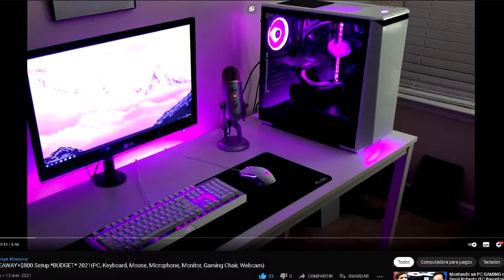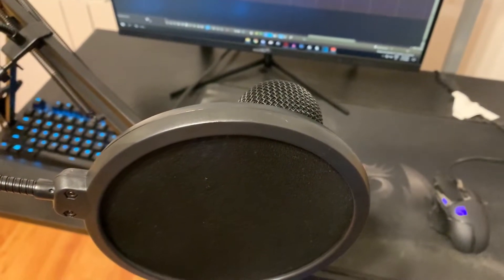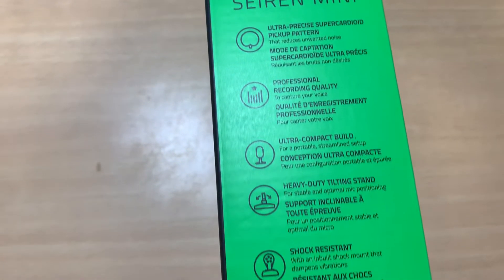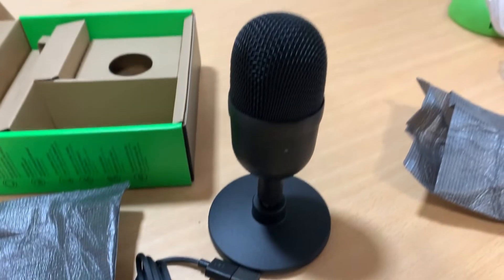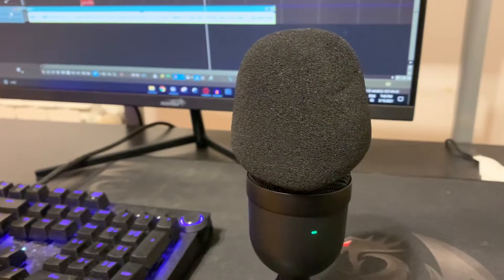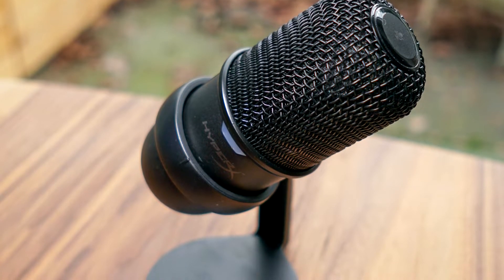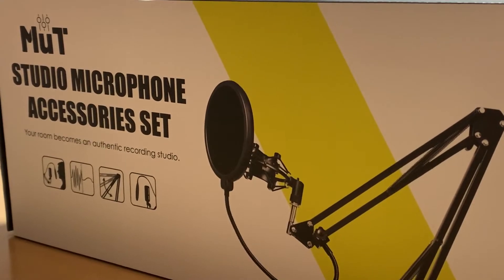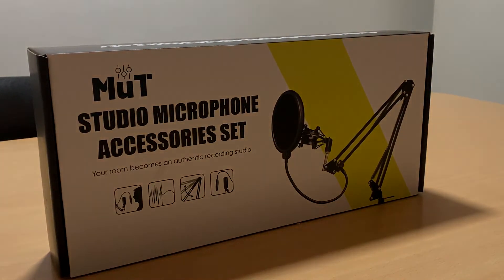Best $50 Budget Microphone Review | Worth it in 2021?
Detailed Review of one of the best budget Microphones there are on the current market. this video will help you decide If it is suitable for your budget.

2PTS: Screenshot and upload my Instagram post in your Instagram Story (@ my Ig username)

Cpu: I5-9400F
Gpu: GTX 1650 Super
Ram: 8GB DDR4 (2x4)
Power Supply: 600W
Gaming PC Giveaway $800 Budget Gaming Clean Setup in 2021(PC, Keyboard, Mouse, Microphone, Monitor, Gaming Chair, Webcam)
Best Budget Microphone in 2021, under 50, Best budget microphone kit,Razer Seiren Mini Mic Review | Worth it in 2021? Best Budget Mic?
Welcome to ShadowgamingPC, the channel where you are going to find a lots of technology!